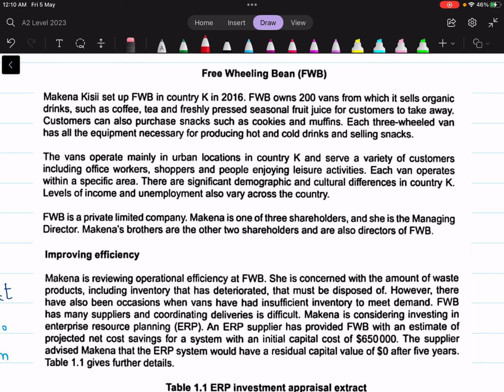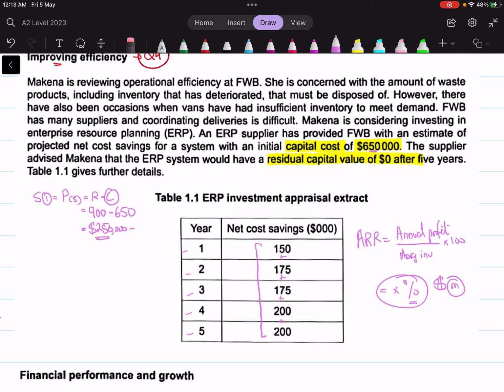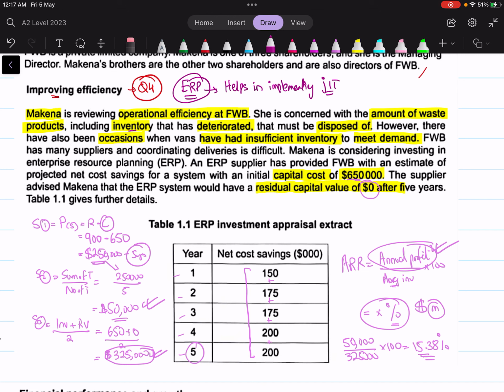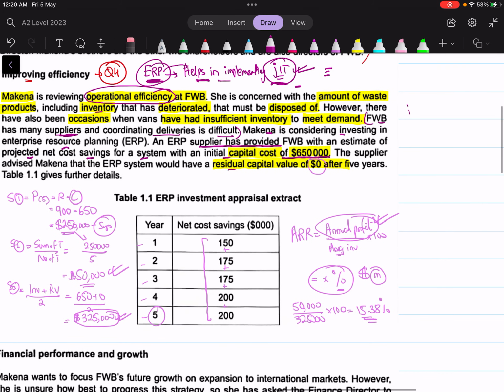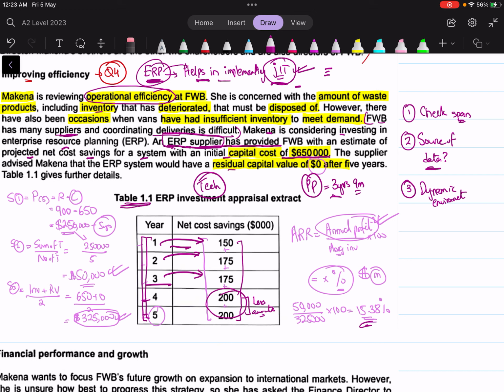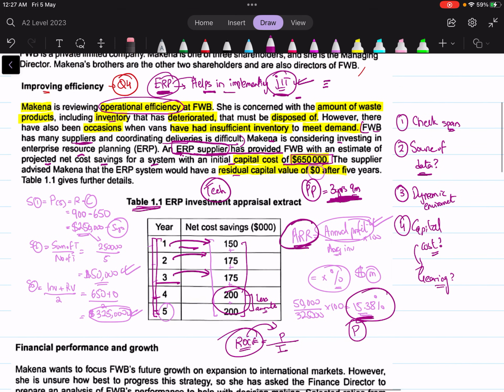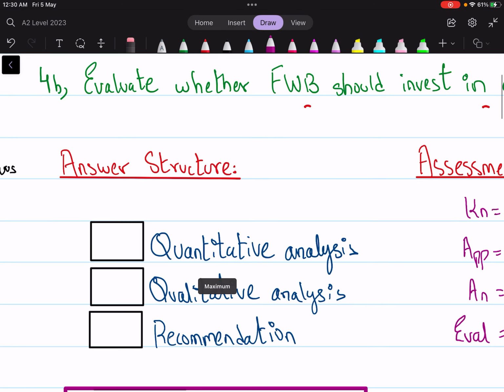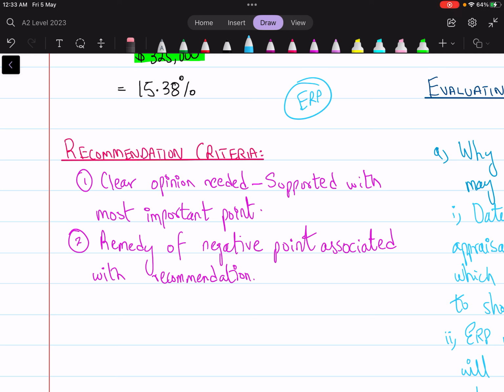Business (9609) - A Level - Investment Appraisal - Past paper analysis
Solution of ARR and 12 mark question on ERP.
Contains detailed quantitative analysis of investment appraisal techniques.